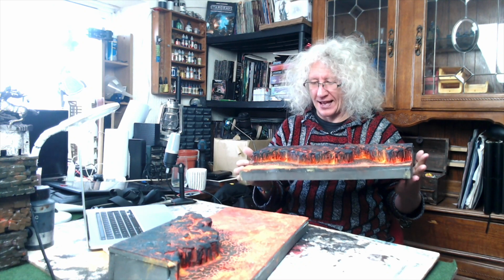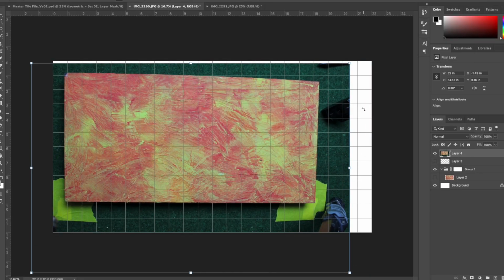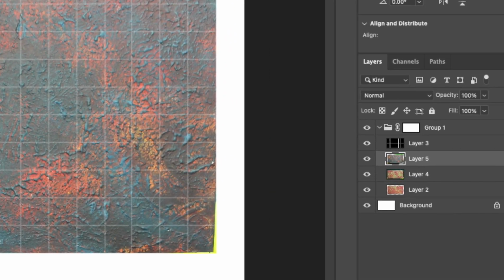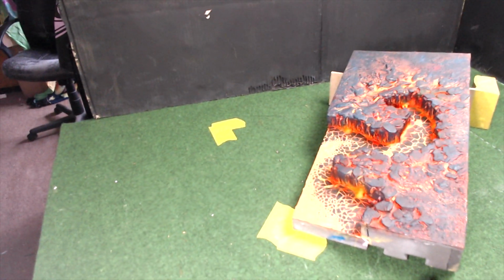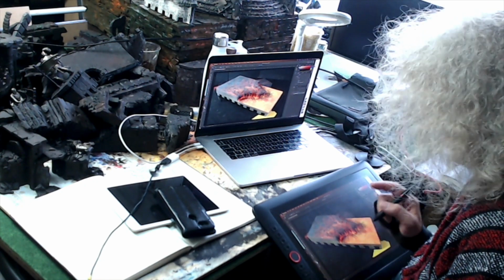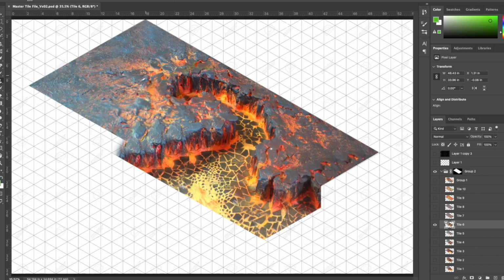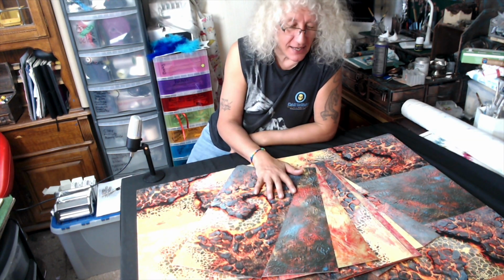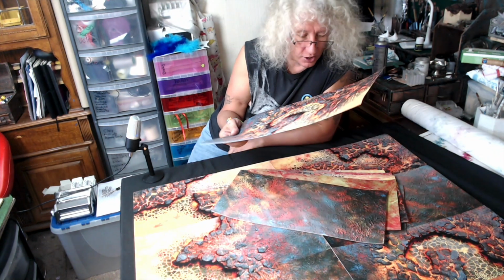Can I convert my real EVA foam terrain to digital files for printed and online modular battlemats?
Well this episode digs into some transferable skills from my digital art into digital battlemats. Exactly how can I convert my real terrain made of EVA foam into a digital tile set capable of creating modular battlemats for the tabletop skirmish game or online gaming.

Let me show you my process using photoshop, or any image editing software, to convert real terrain into digital modular terrain files and battlemats.

These builds and animated sequences that appear in my videos are building my skillset for the release of the short film production that I am working on for my World War Fae project... if you want to help this project come to life along with more YouTube content please consider supporting me on Patreon

I am a commercially working freelance artist and illustrator, and presenting these videos to you is a real passion for me so if you are interested in the work I produce in my studio please join me on my other platforms:

My website is my art showcase and my store for purchasing original works or joining a course:

My Instagram will give you lots of behind the scenes and random insights into my studio life 😂